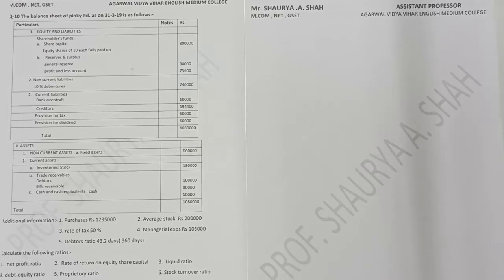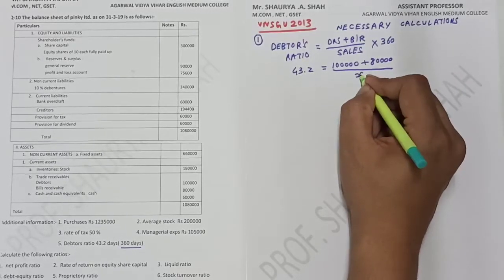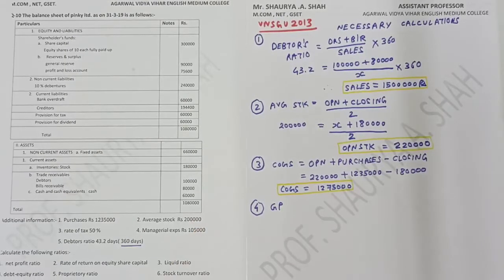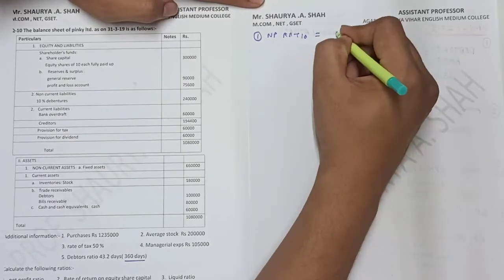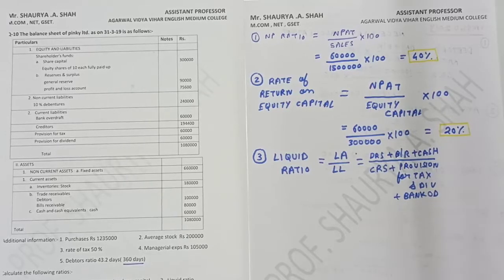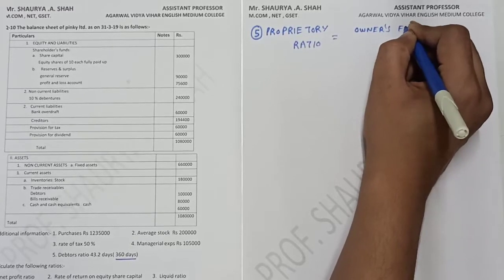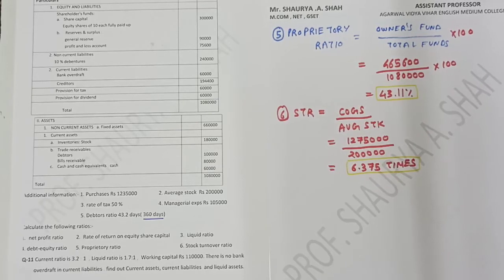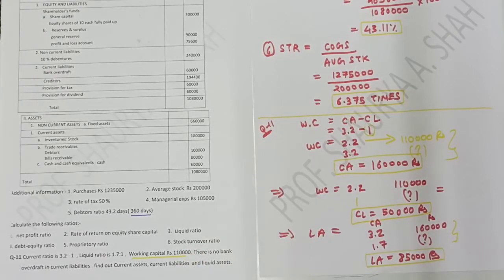TYBCOM_Accounts-6_SAS_7-7-2020_3.00 PM